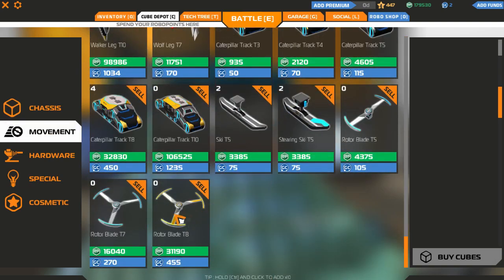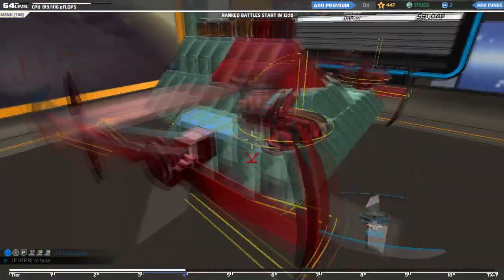Robocraft Tutorial: ROTOR BLADES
Today we will be looking at Rotor Blades in robocraft. These are super Awesome, allowing for all kinds of great machines to be built. There is a definitive up side down side with these however. The two biggest being weight, Speed, and flight ceiling. Other wise these are a great new part to enjoy.

 ROTOR BLADES

Available at Tiers 5-10
New helicopter style Copter Class Robots
Create Apache’s, Chinooks, and weird futuristic copters
Hover at any height with stable flight
Uber control in all directions for stealthy flight control
Combine with Thrusters, Wings, Legs for awesome hybrids
Use Copter Blades vertically (like propellers) for interesting builds
Lower max ceiling than Aerofoils (90%)
Greater carrying mass per CPU
5 connection points with unique base, so tougher to destroy
Copters are surprisingly stable and are much tankier than Aerofoils
Copters add drag though so slow you down
Copters will allow huge flying tanky builds that remain stable when taking punishment
Copters also have turbulence (like Helium) so using Rail with Copters is difficult to get full accuracy

Like Robocraft?

Music For EF is by:
Josh Dayton

Art for EF is by:
Blaze